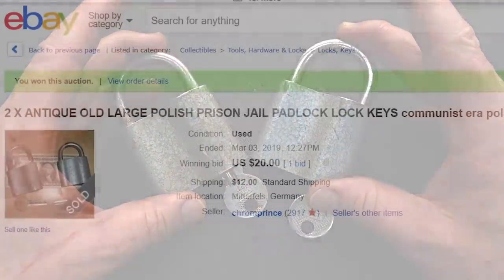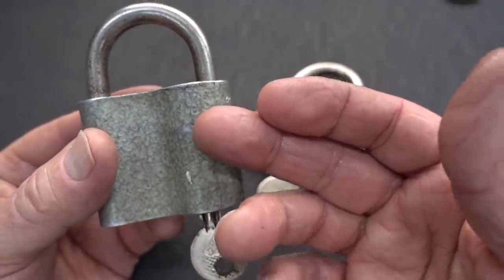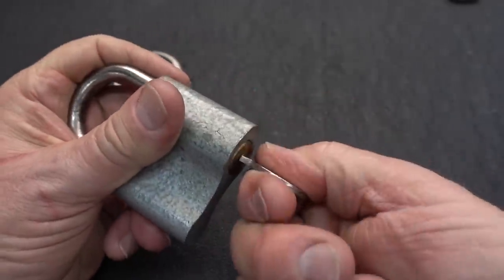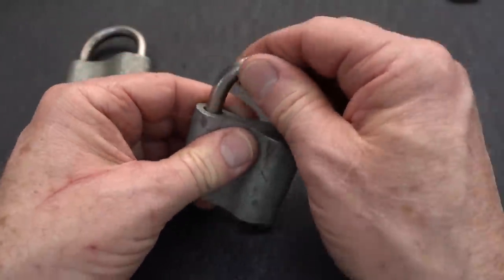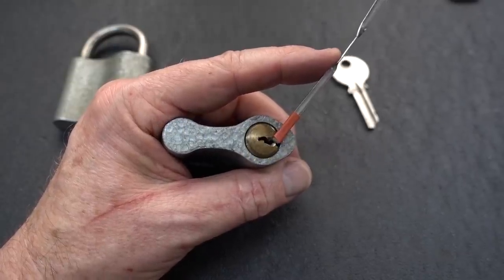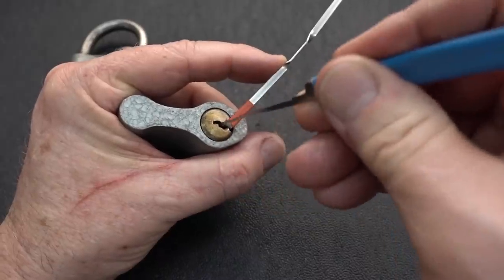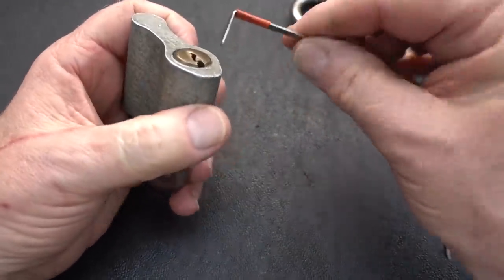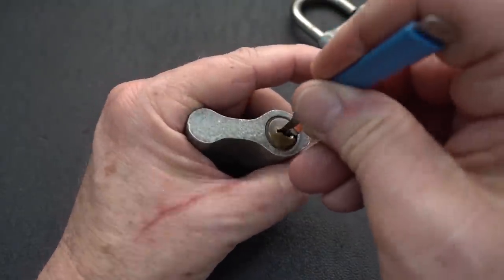(1497) Old Polish Prison and Jail Locks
I'm skeptical that these locks were really used on Polish prison or jail cell doors. Instead, these look like Tutius locks that some imaginative eBay seller embellished a story to lure in suckers like. me.